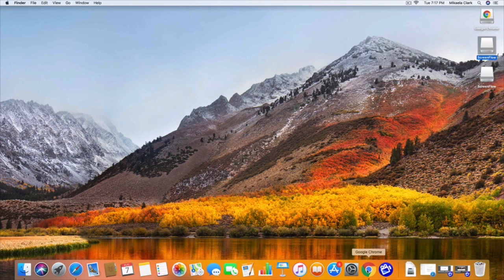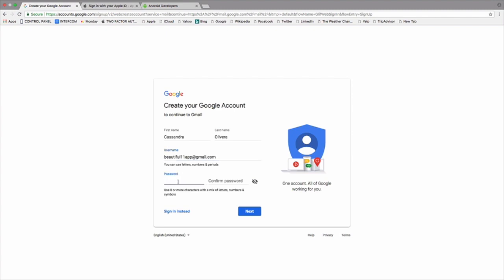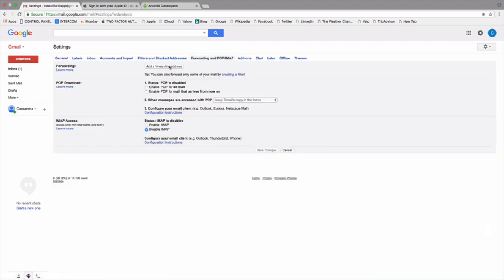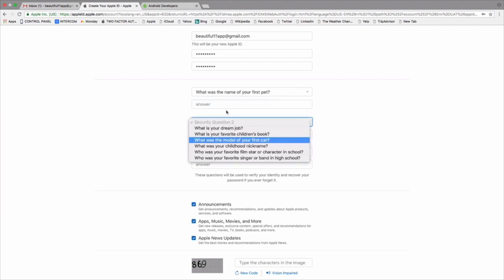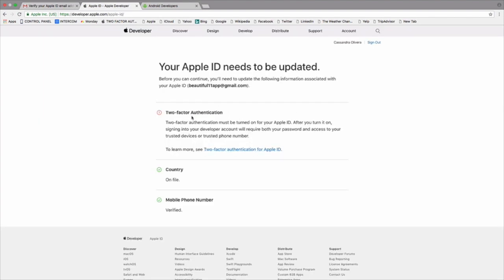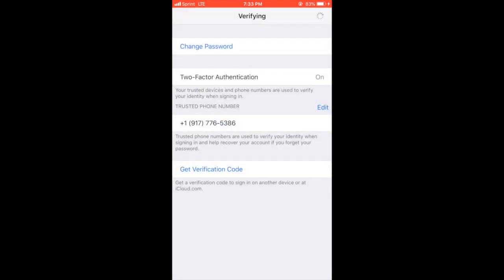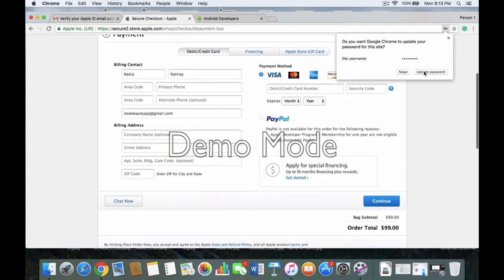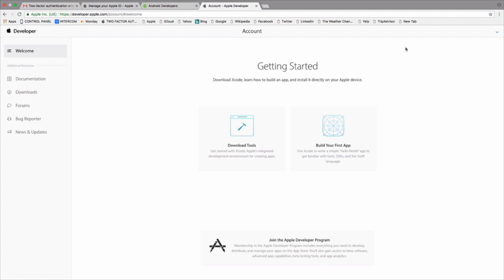APPLE DEVELOPER ACCOUNT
We are showing you how to get your developer accounts for your mobile app!